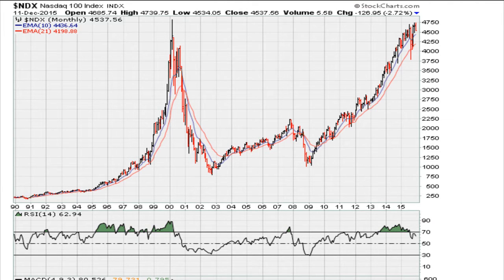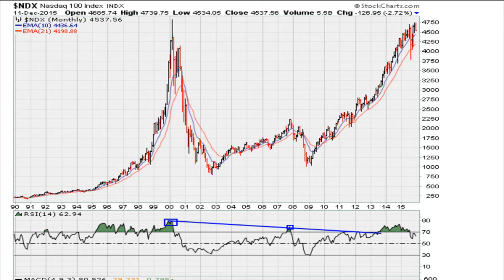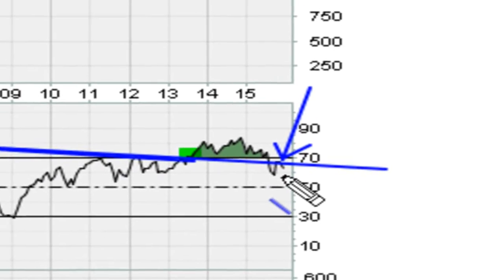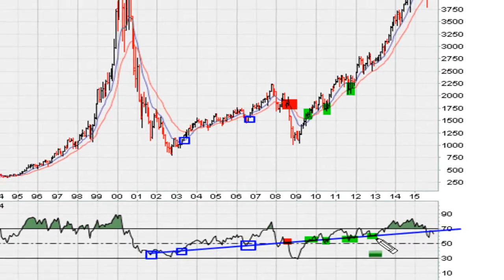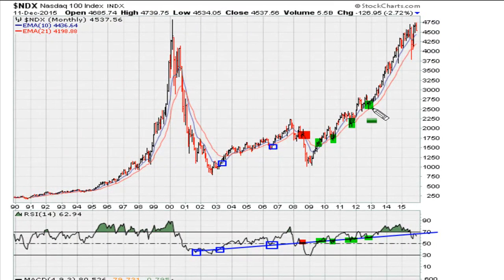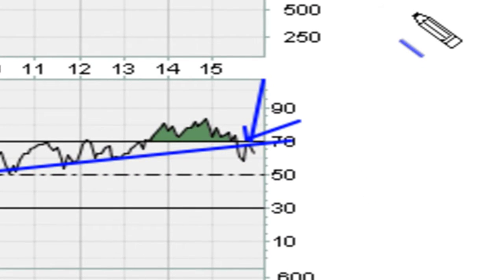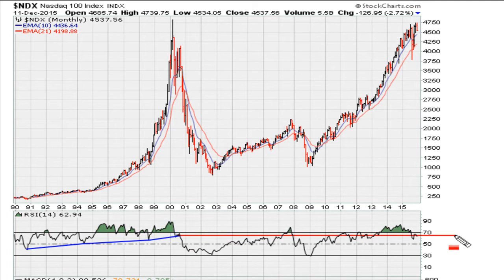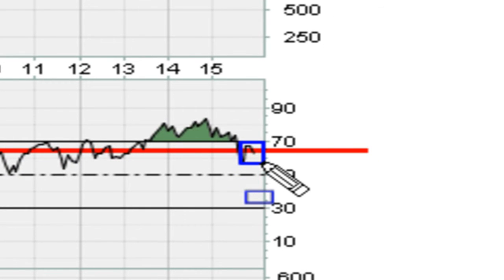The Need To Expand Trend lines - #34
RSI line extensions are very necessary and can be very useful down the road.

"Short-term, or Intraday, or Scalp, or Day Trading Strategies"
The ABOVE VIDEO IS A BRIEF SAMPLE! The FULL PLAYLIST (with more than 60 much longer and detailed videos - and growing) Can NOW Be Found ONLY

E-Mini S&P 500 $ES-F
Mini Dow Jones Indus DJIA
Nasdaq 100 NQ_F

fibonacci forex strategy,
fibonacci sequence chart,
forex fibonacci levels,
indian stock market analysis,
learning technical analysis,
trading technical analysis,
fibonacci forex trading,
fibonacci indicator mt4,
forex fibonacci trading,